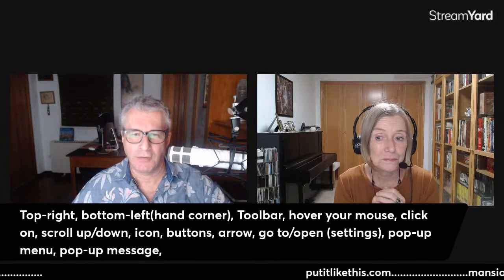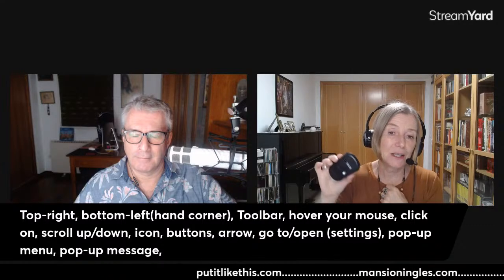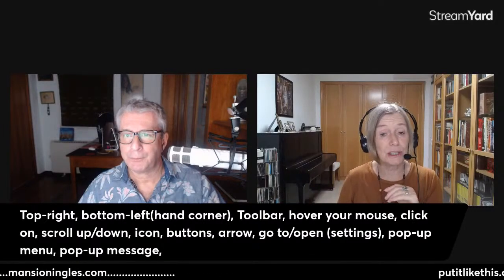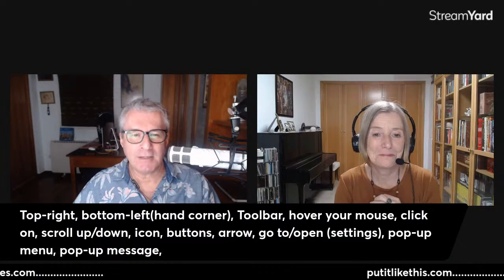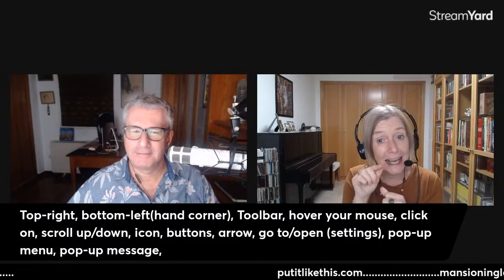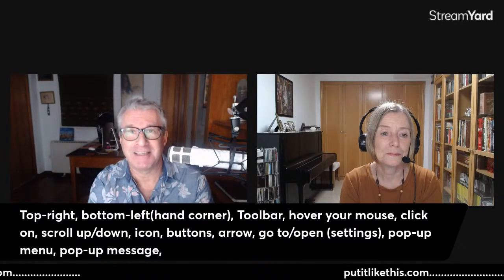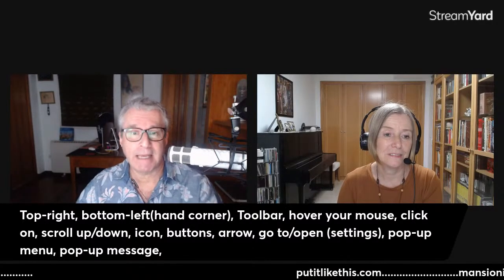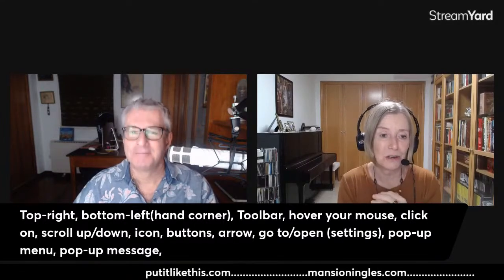Tips, Tricks and Language for Online Video Interviews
Do you use video conference software like Skype or Zoom for work? Maybe you have video interviews with a webcam. In this stream, Lynne and Craig will help you improve your video quality - and your English!